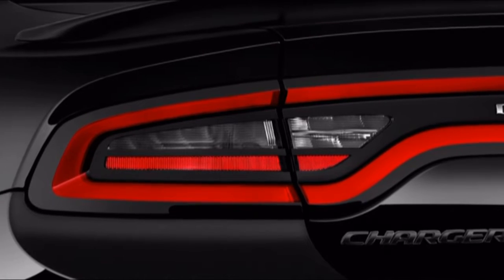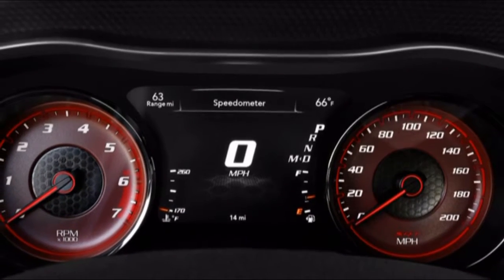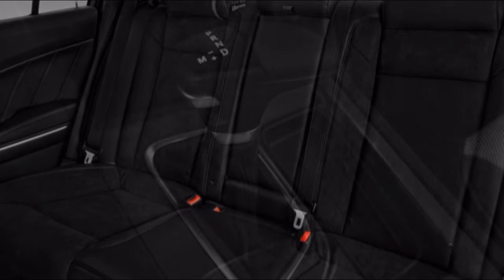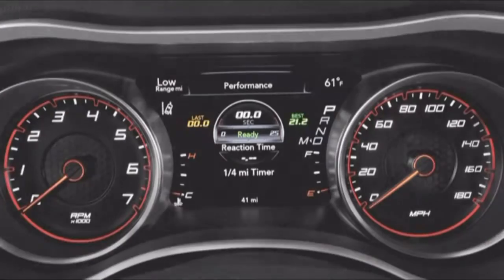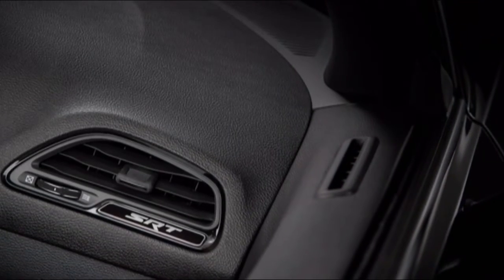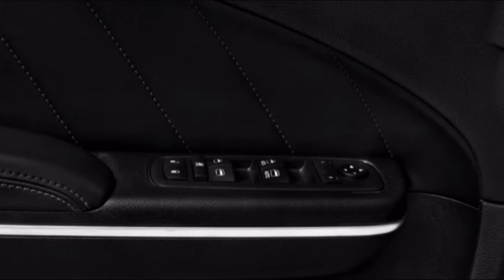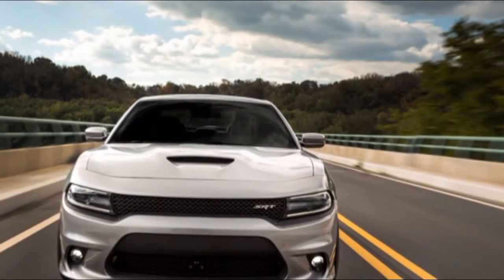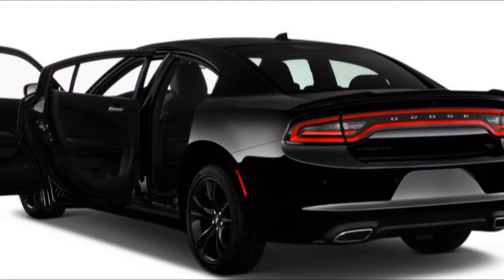HOT NEWS! Dodge Charger 2018 Infotainment System And Interior Features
2018 dodge charger hellcat review is really interesting to be discussed. We are very happy to present you this video regarding 2018 dodge charger issues. Some user are searching for 2018 dodge charger hellcat pov. Sooner or later, i consider 2018 dodge charger rt is some discussion that required in the internet. Maybe, you are part of many user that in the need for content about 2018 dodge charger sxt 0-60.

You can spend crazy cash on the 2018 Dodge Charger’s crazy Hellcat, however the best esteem lies at the R/T trim.

For its fourteenth model year at a bargain, Dodge has rejiggered the trim levels for its Charger family, while it hasn’t changed all that much.

It presently offers the Charger SXT and Plus with raise wheel drive; the GT and GT Plus with all-wheel drive; the R/T and Scat Pack, the Daytona and 392, and the SRT 392 and SRT Hellcat, traversing a value gorge of about $40,000.

As a lineup, with some predisposition toward the reasonable renditions, we give the Charger a 8 for highlights. Base 2018 Charger vehicles are currently named SXT versus last year’s SE identification. They accompany control includes, a power driver situate, a USB port and Bluetooth, fabric seats, 18-inch wheels, a rearview camera and back stopping sensors, and a touchscreen infotainment framework with Apple CarPlay and Android Auto. The SXT Plus includes calfskin situates, warmed and ventilated front seats, 20-inch wheels, and blind side screens.

Charger GT and GT Plus cars reflect those bundles.

On the choices sheet here are a path takeoff cautioning framework, forward-crash admonitions with programmed crisis braking, and versatile journey control.

Firstly, we also puzzled about my new 2018 dodge charger. Probably, you are part of some people that searching for vids about 2018 dodge charger daytona start up. We are very happy to present you this video about 2018 dodge charger maximum steel. Alot of user are looking for 2018 dodge charger features. 2018 dodge charger hellcat sound is very intriguing to be discussed.

carreviewpricetv Car Review Price TV